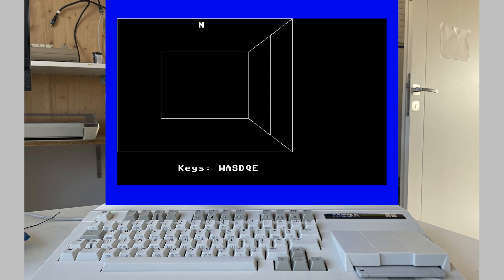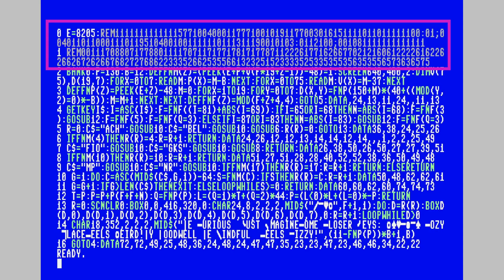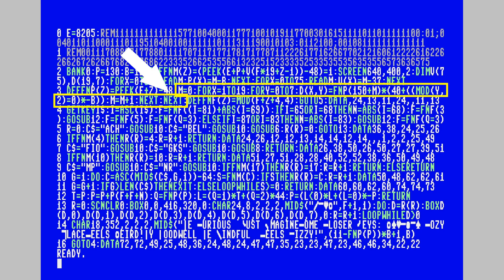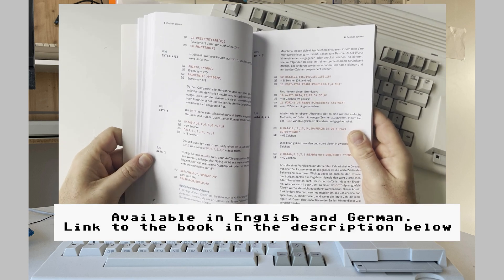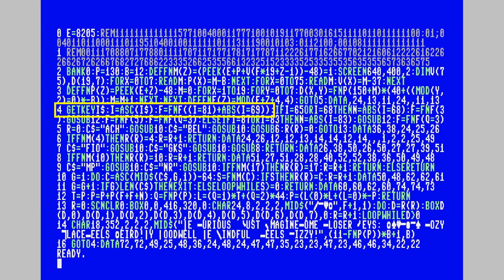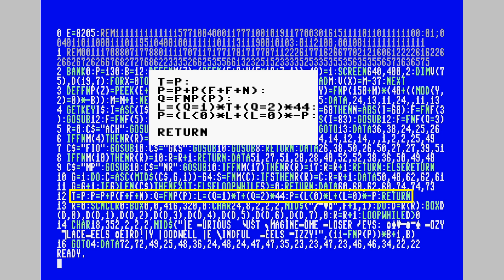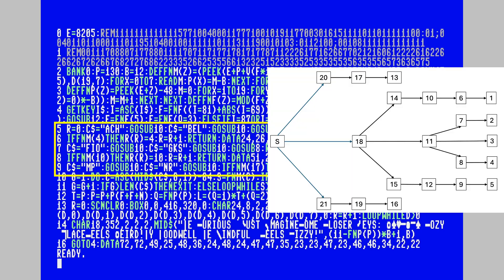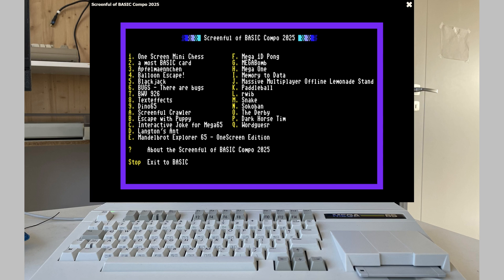Screenful of Basic Competition 2025. How that dungeon's source code fits a single 80x25 screen.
This explains how I crunched the code of this dungeon walking simulator to fit on a single screen.

Nr 4 contains the submissions mentioned here